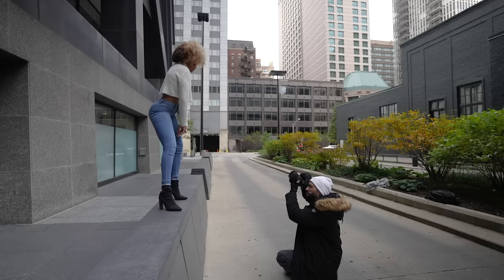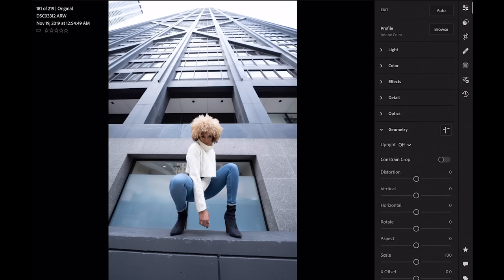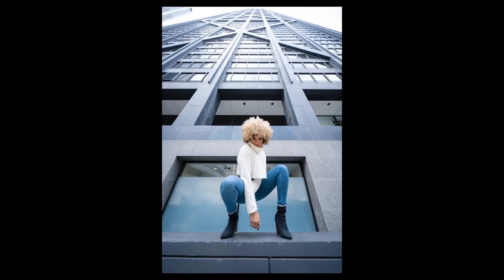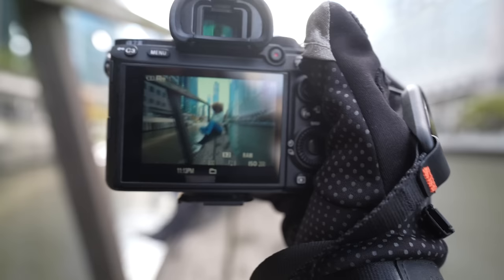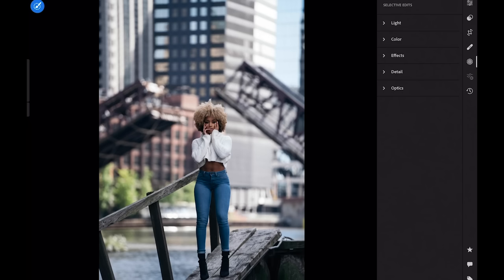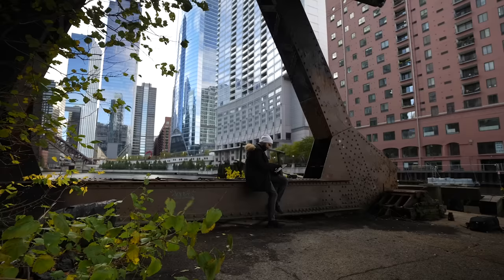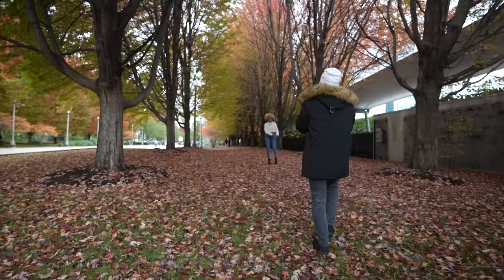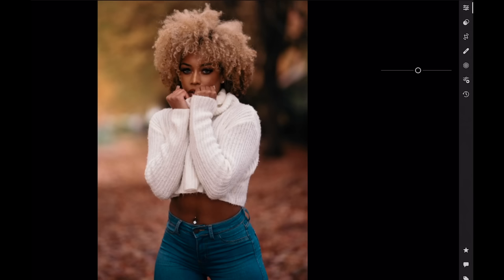6 minutes of urban Portrait Photography tips!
I'm happy to have partnered with Verizon on this shoot and tutorial and to show how their 5g ultra wideband service helps you when you are mobile. 5g is built right for play!

Gear used in video:
Sony 12-24
Sony A7III
my Ipad
85mm 1.4

Filmed on
My favorite video cam ever
Wide angle lens used

MY 2020 CAMERA GEAR KIT: